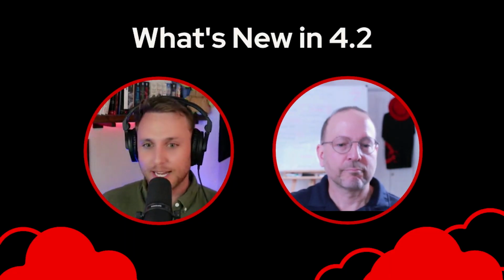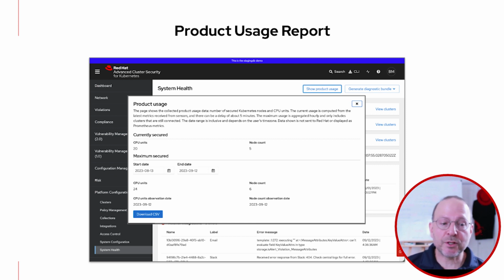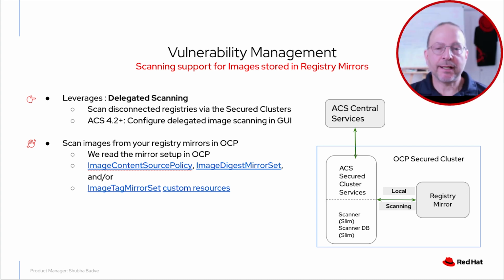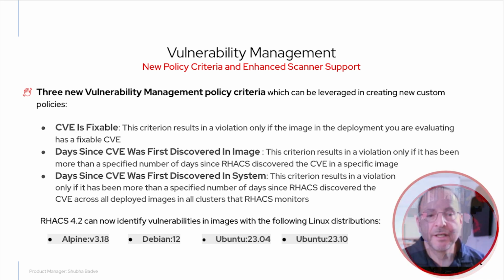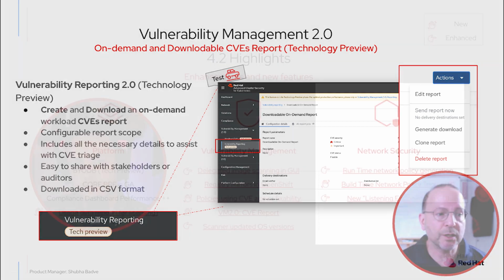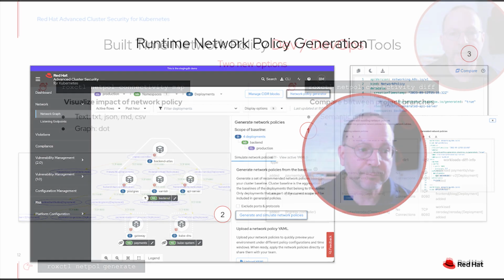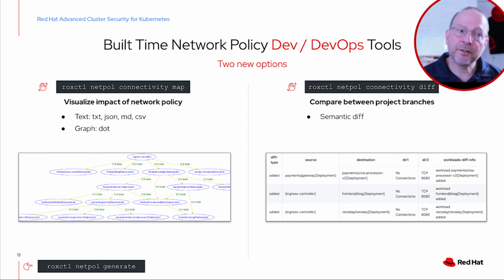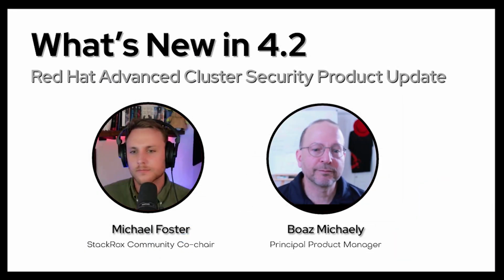What's New in RHACS (StackRox) Version 4.2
RHACS 4.2 includes the following new features, improvements, and updates:

Platform

- Bring your own PostgreSQL database for RHACS Central (Technology Preview)
- The CORE BPF collection method is now GA
- RHACS Product usage report
- Performance improvements for the Compliance dashboard

Vulnerability management

- Vulnerability scanning support for Registry Mirrors in OpenShift Container Platform
- Configure delegated image scanning in the RHACS portal
- Define new system policies using CVE age or fixability
-On-demand and downloadable CVE report in Vulnerability Management 2.0
- Scanner supports additional operating systems

Network Security

- Improvements to runtime network policy generation
- Build time Network Policy tools (Technology Preview)
- New Listening Endpoints menu in the RHACS portal
- Viewing network policy YAML files from a violation